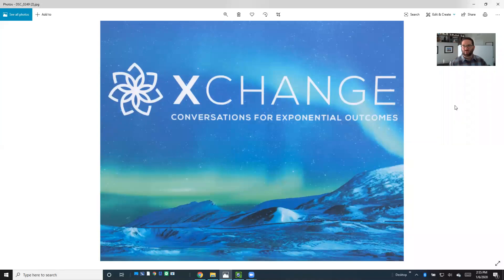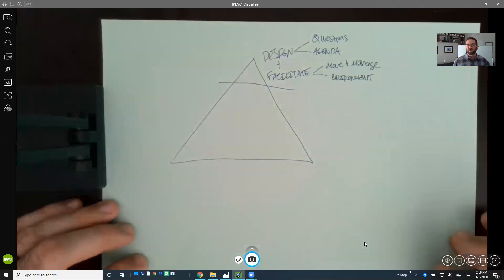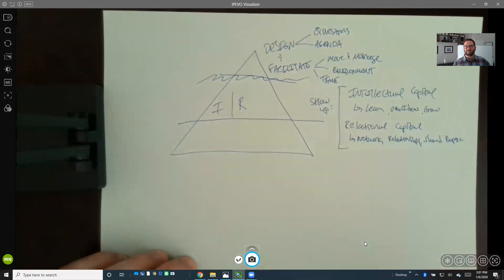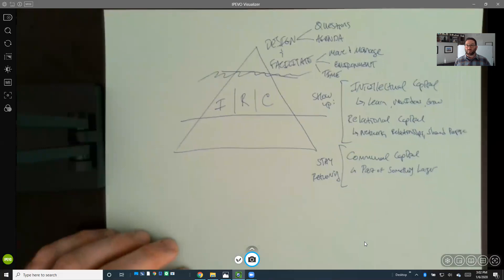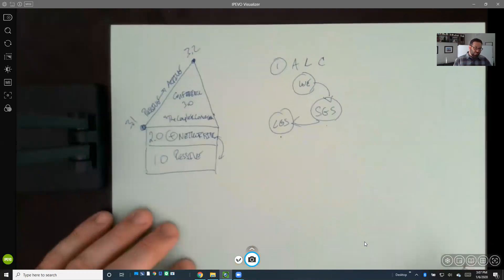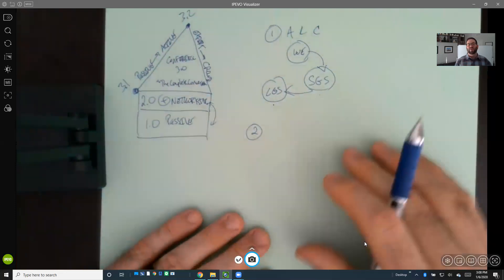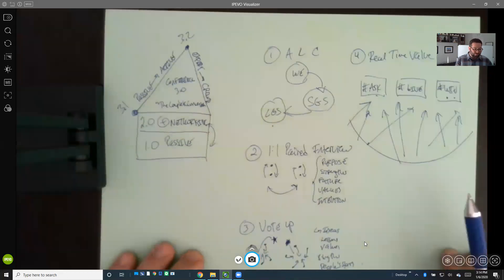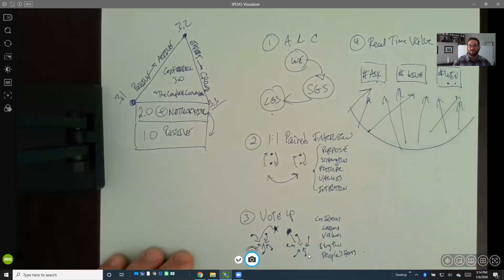XChange Conference 3 0 Model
Learn from XCHANGE Master Faculty how we transform meetings, conferences and learning experiences.

What is XCHANGE?

XCHANGE is a reliable method for designing and facilitating group experiences such as meetings, events, retreats, trainings, workshops, and more.

XCHANGE is also a hyper-supportive, global network of coaches, consultants, trainers, and leaders.

What XCHANGE Enables:

Amplified learning experiences, Increased psychological safety, Belonging at scale, Conscious community building, Enhanced problem solving, Co-creative Culture shaping, Greater interaction & engagement online and in-person, Shared values and visions, Effective online collaboration, Crowdsourced wisdom

Who is XCHANGE for?

+ Consultants and facilitators
+ Meeting and event planners
+ Community leaders and organizers
+ Authors, professional speakers, and coaches
+ Teachers, trainers and professors
+ Leaders of teams and organizations

1. Experience XCHANGE: Join a free introductory workshop

2. Get Trained: Join our 3-day immersion training

3. Certification & Community: Connect with our Admissions Team